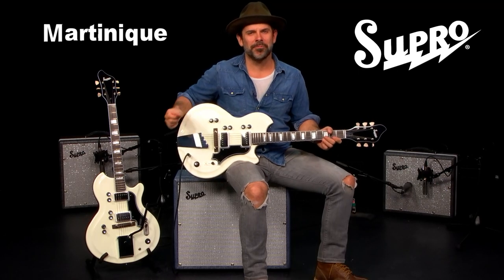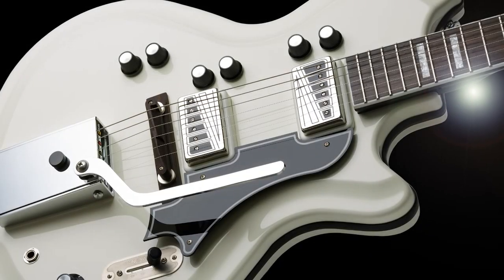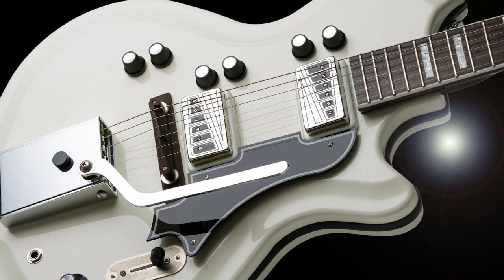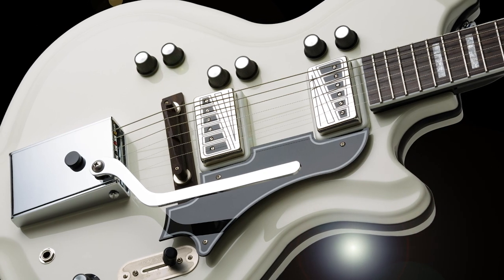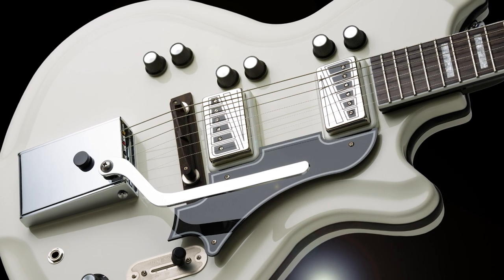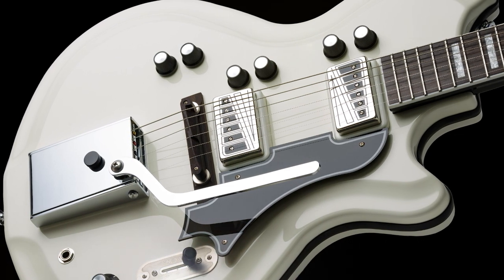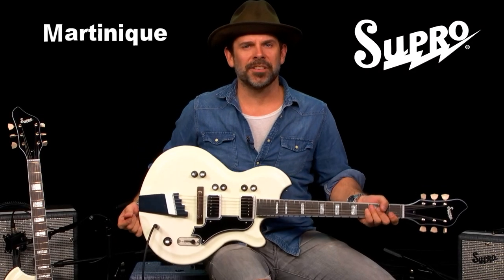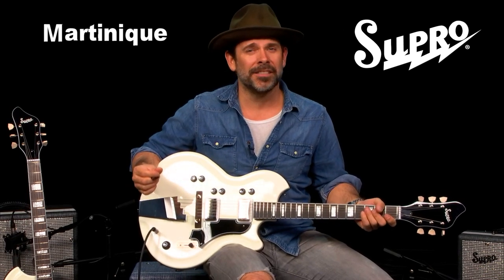Supro Martinique Guitar Official Demo by Ford Thurston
Supro Martinique Reissue Guitar